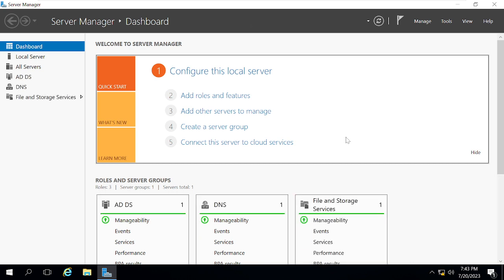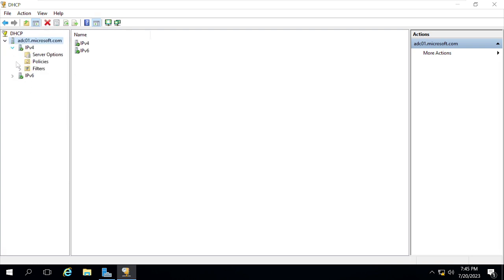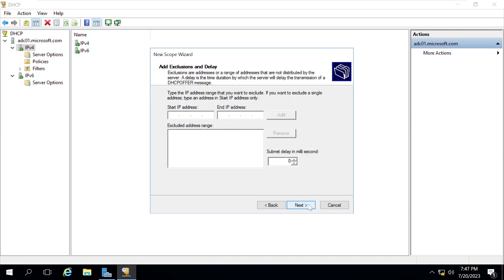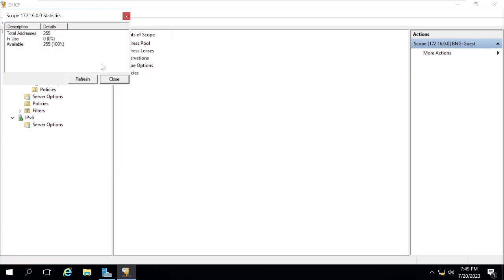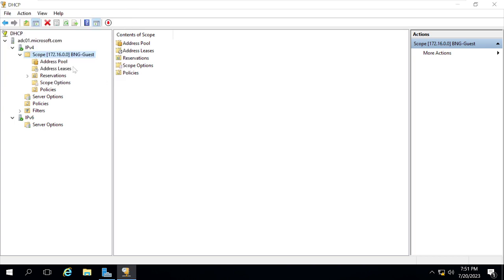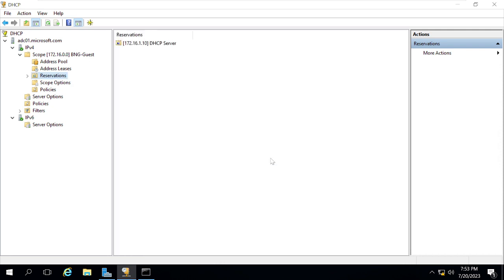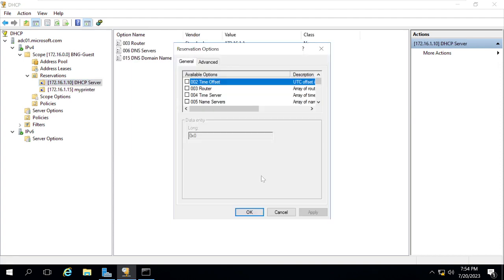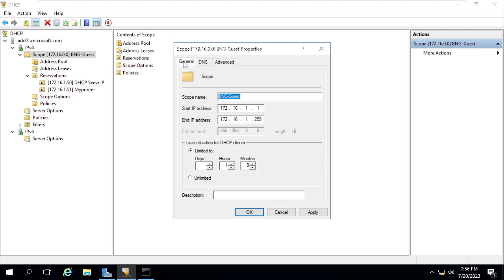Configuration of DHCP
DHCP configuration